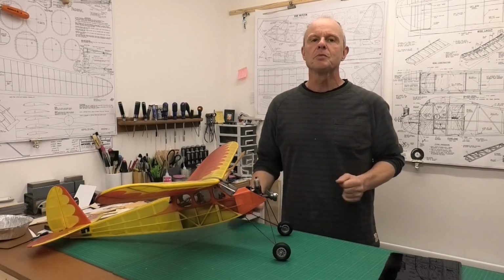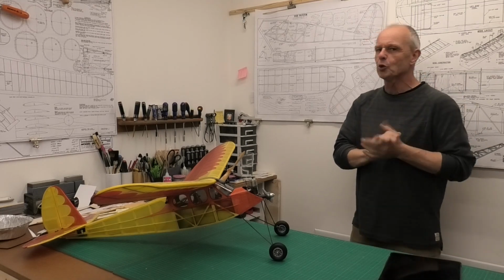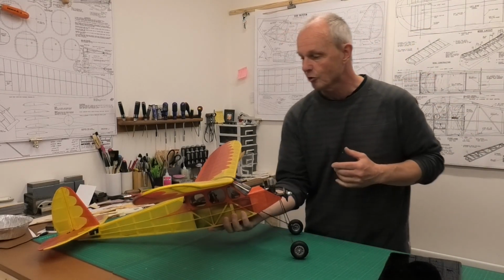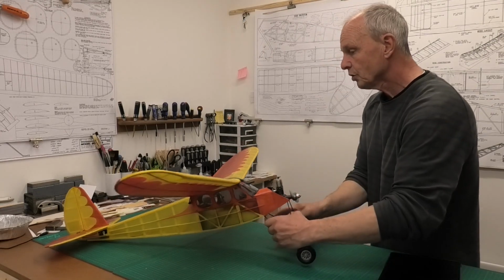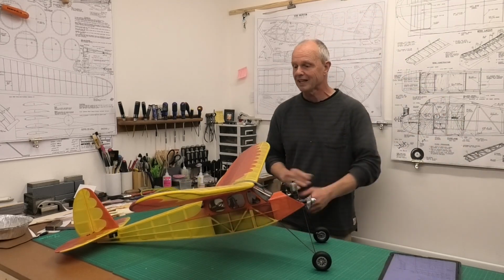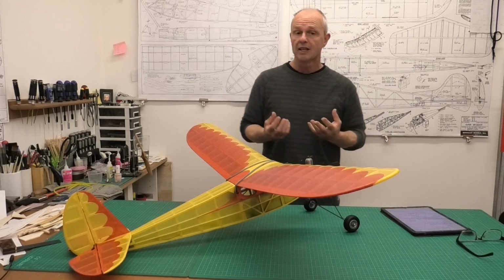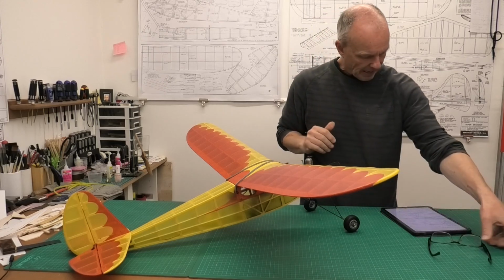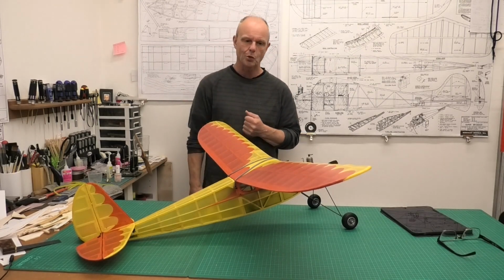45" Quaker - Build & Flight Review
This is a build & flight review for the Quiver which is a scaled down version, with a 45" wingspan, of the classic 1930's Quaker.  This version of the Quaker was designed by W John Wheater in 1989, with the plans being available on OuterZone. This was the culmination of a build series that took you step by step through the construction of the model, culminated in the maiden flight and this build & flight review.  The finished aeroplane was powered by a 1950's Mills 1.3 cc engine.  The aeroplane has 2 channel RC, elevator & Rudder.